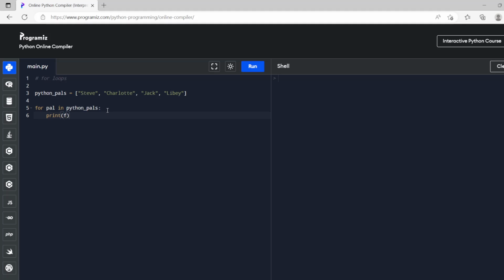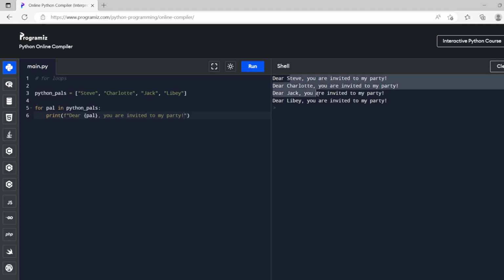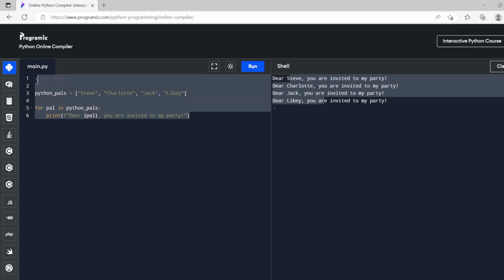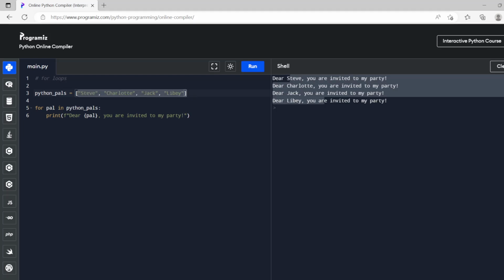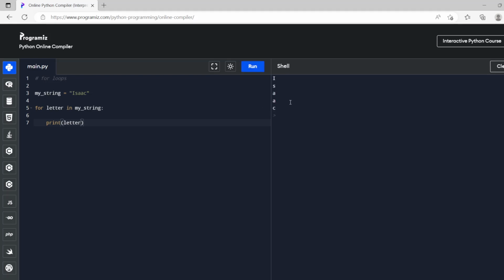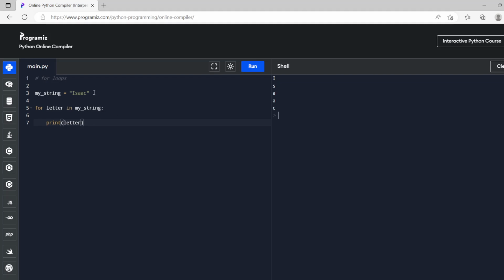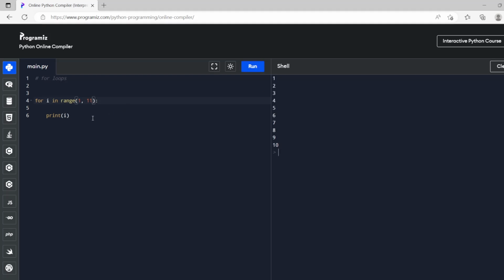For Loop: Python For Beginners Series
We'll be looking at for loops in python and how and when to use them.